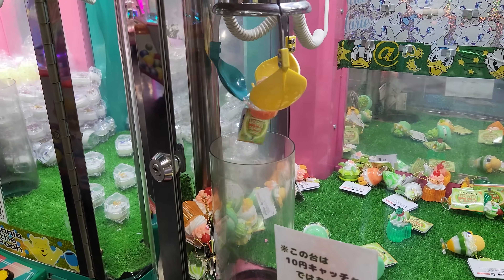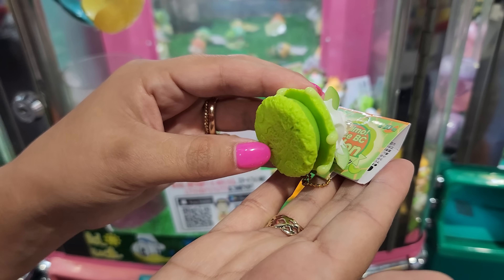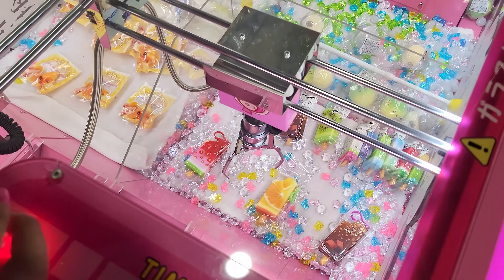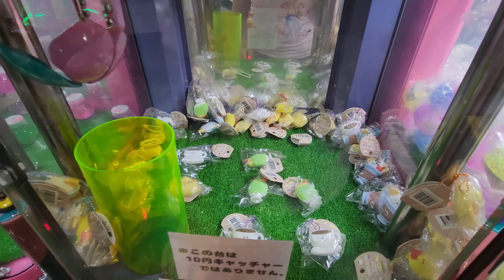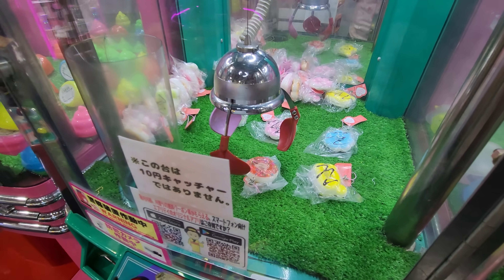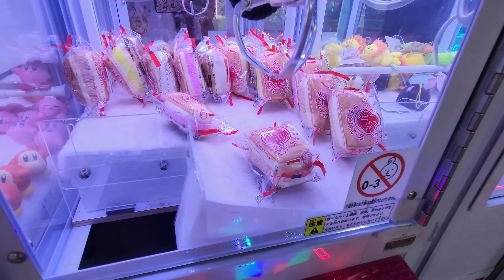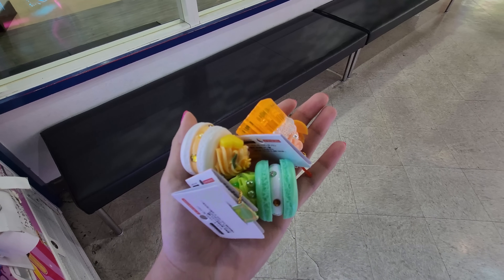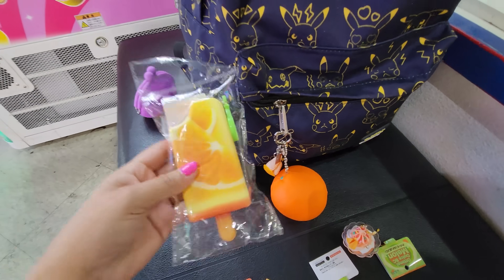Only Sweet Wins from the Claw Machines Challenge!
Today I did a little challenge where I am only playing for desserts from the claw machines! I love all the little dessert themed items from the arcades! Let's see what yummy prizes I can win!